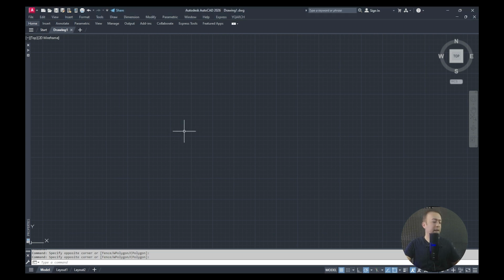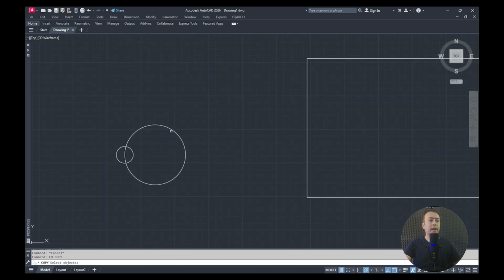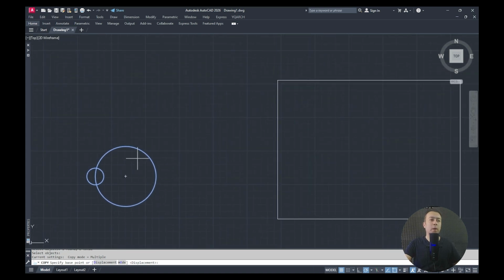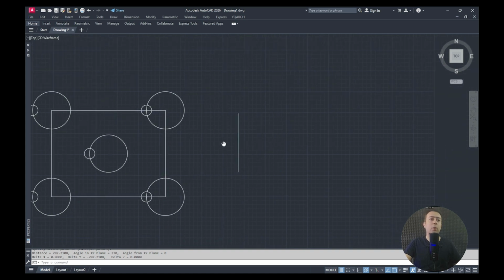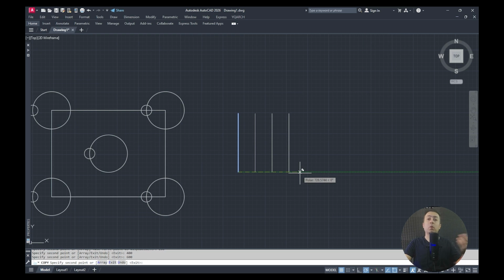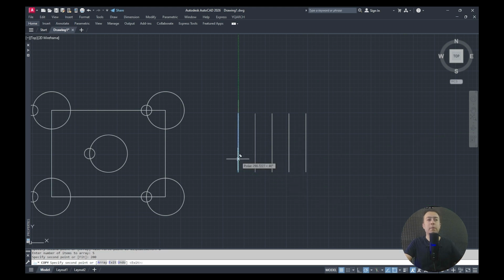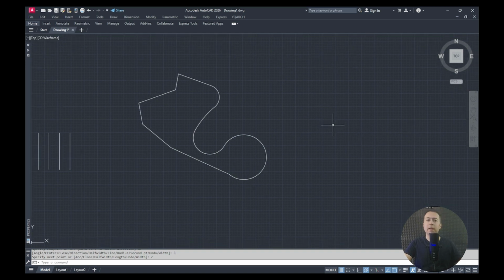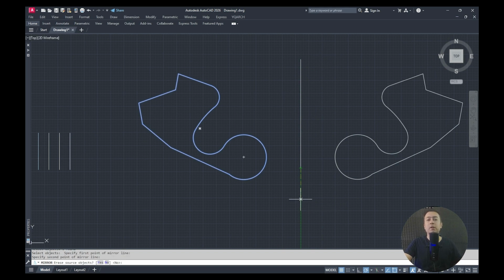Master Copy & Mirror Commands in AutoCAD + Tricks | Complete AutoCAD Tutorial | Lesson 11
In this tutorial, you’ll learn how to copy and mirror objects in AutoCAD like a pro!
These two simple yet powerful commands — COPY and MIRROR — can dramatically speed up your drawing process. ⚡

Here’s what you’ll learn in this video:
✅ The real difference between Copy and Mirror
✅ How to use base points for precise duplication
✅ How to mirror without deleting the original object
✅ Pro tips for architectural symmetry and faster workflows

Whether you’re a student, architect, or CAD designer, mastering these commands will make your work faster, cleaner, and more accurate.